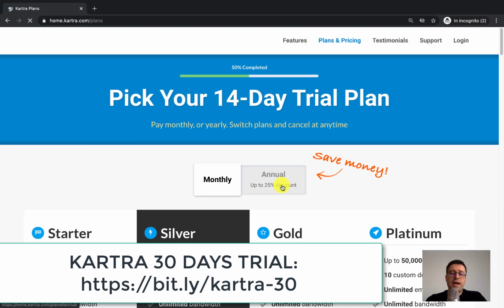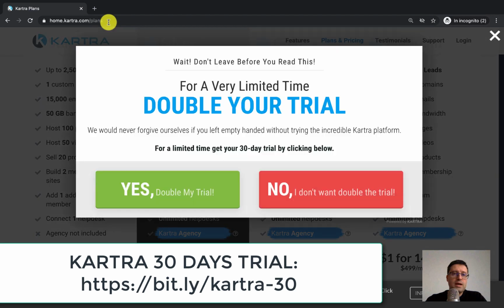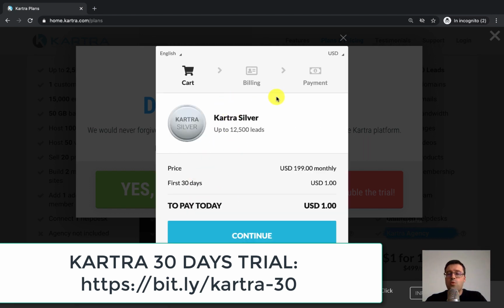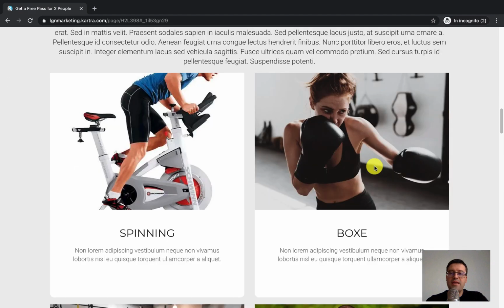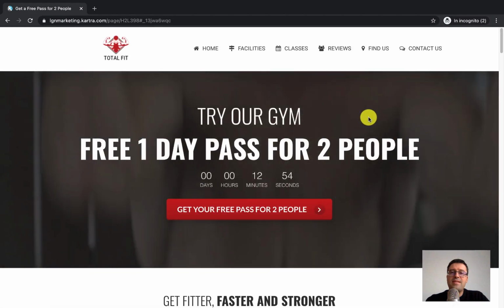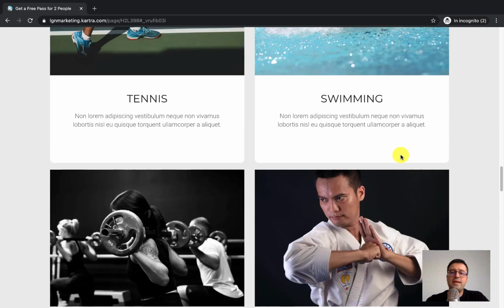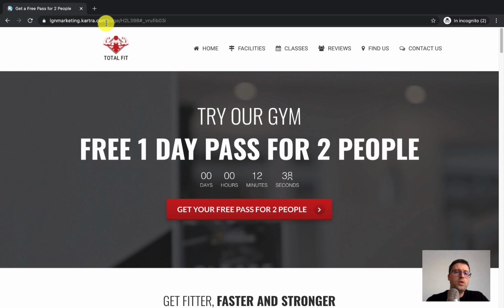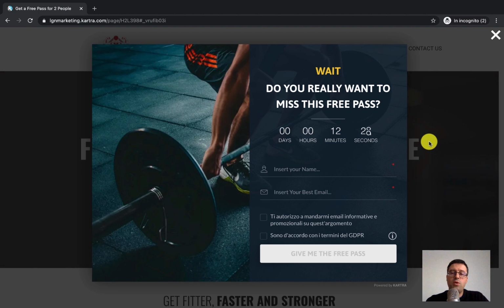Kartra 30 Day Trial + 🔥My "Ready to Use" Funnels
In this tutorial, i'll be showing you step by step how to get a 30 day trial of Kartra, instead of a 14 day trial.